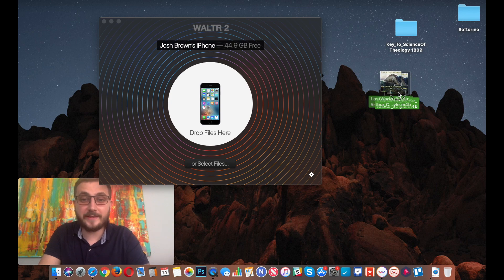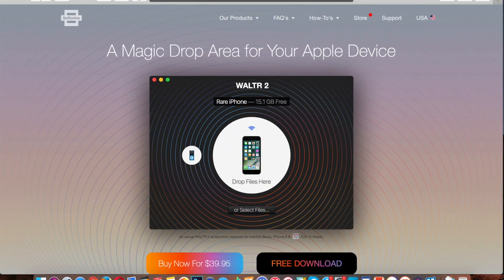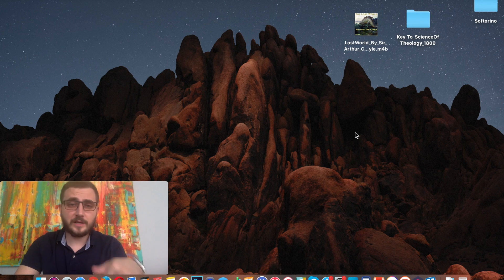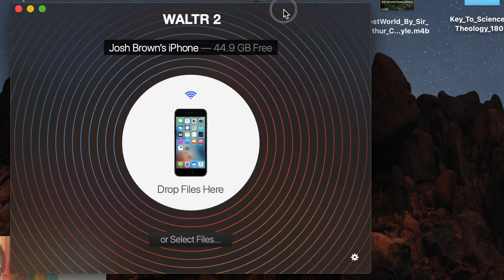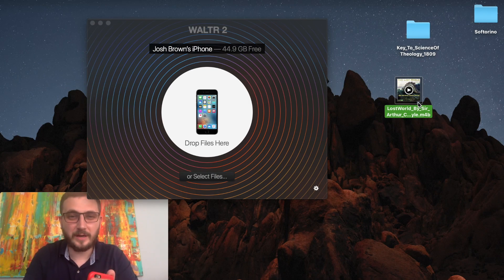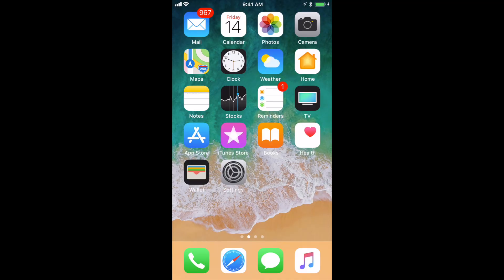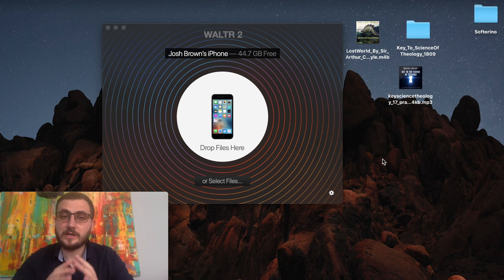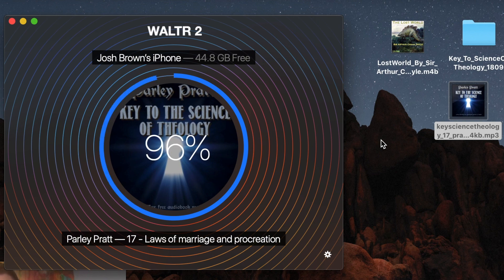How to Transfer Audiobooks from Computer to iPhone 🎧 (Works in 2025)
This video tutorial will show you how to transfer audiobooks from computer to iPhone. The WALTR 2 audiobook to iOS solution works with all Macs, including macOS Big Sur. 🚀

⭐ After watching this video, you'll be able to drag & drop m4b and mp3 files to transfer audiobooks into iPhone without iTunes syncing.

🚀 If you prefer reading, check out our awesome article on the related topic

📍 Why I made this video:

1️⃣ The m4b to iPhone transfer utility in this video used to sync audiobooks to iOS without iTunes is called WALTR. And it's available for Mac & Windows.

2️⃣ this app stands out because it combines a converter and music transfer all-in-one and puts any video or audio format from your desktop into iPod, iPhone & iPad via Drag and Drop.

3️⃣ Transfer Any VIDEO file – Transfer Apple's unsupported files such as MKV & AVI or the classic MOV, MP4 for natural playback on iPad, iPhone, or iPod.

4️⃣ Transfer Any AUDIO file – Transfer Music in any format, such as MP3, FLAC, M4B, APE, ALAC, M4R, AAC, AIFF, WAV, and even WMA, CUE, OGG, WV & TTA.

5️⃣ This is a revolutionary app since playing non-Apple-approved media formats is a constant source of irritation for iPhone and iPad owners, and the workarounds make you use various converters or install special apps on the device for playback. But with WALTR, you simply Drag it & Drop it. No need to launch iTunes for sync. (It doesn't get easier than this!)

📝 Timecodes:

0:40 Launch the app
1:00 Open & Connect
2:00 Drag & Drop
2:30 Enjoy!